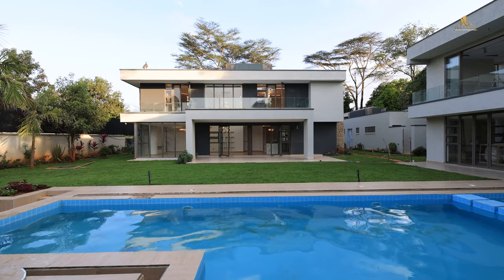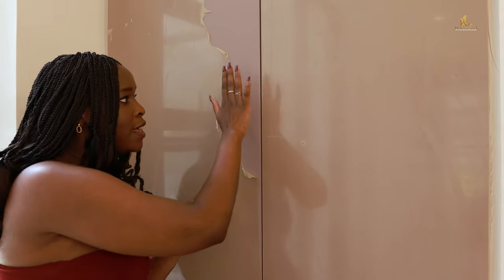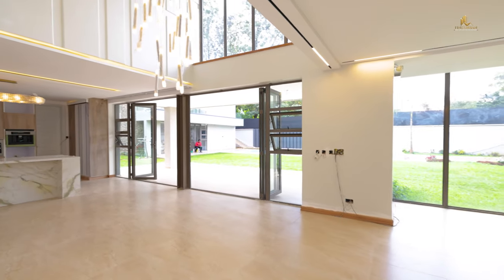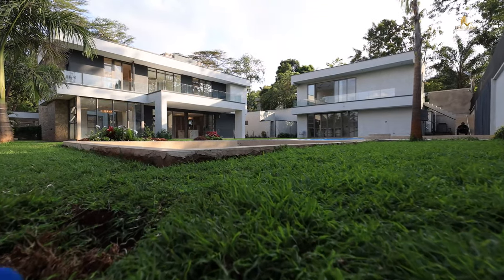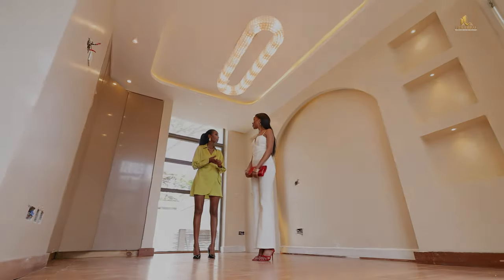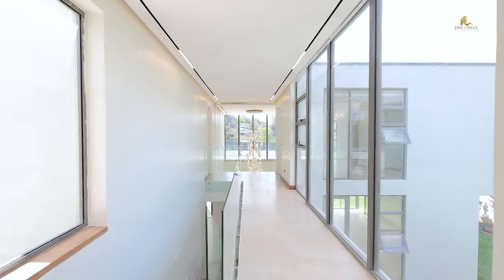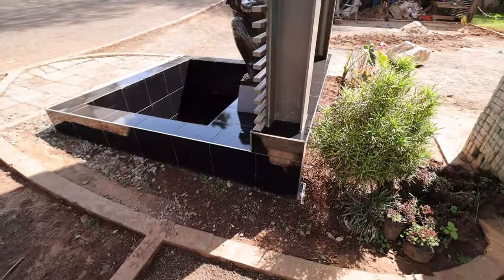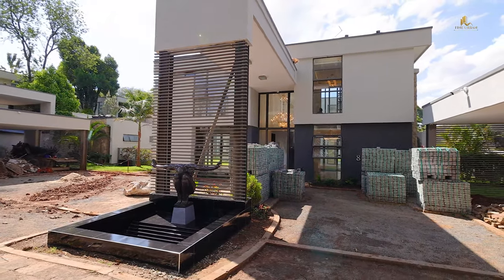Inside A BENTLEY-THEMED MEGA MANSION TOUR With Floor To Ceiling Glass Windows | INTERIOR DESIGN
What makes a mega mansion truly stand out? Is it the use of expansive modern architecture? Smart Home technology? Or luxury state of the art amenities?

At Fine Urban, we create exclusive modern mansion designs that embody all these features and this smart home was no different.

With it's seamless Indoor-Outdoor living adorned by floor-to-ceiling windows and expansive landscaping design this mega mansion is a true masterpiece.

One of it's best features is the smart home technology that controls advanced home automation system controls like lighting, temperature and security.

Join us on this exclusive modern mansion tour and let us know what you think of the interior design.

Modern Mega Mansions 2023

real estate#interior design trends 2024#interior design living room#real estate exam 2023#real estate photography#real estate wholesaling#real estate mindset#home decor 2024#home decorating ideas#home decor craft ideas#home decorating ideas living room#interior design ideas 2024#house tour luxury#house tour 2024#dream house subliminal#interior design ideas for one bedroom apartment#real estate market#real estate ninja#real estate investing#reallife